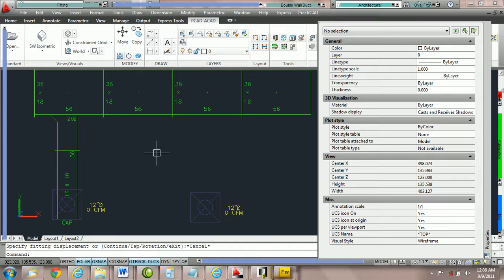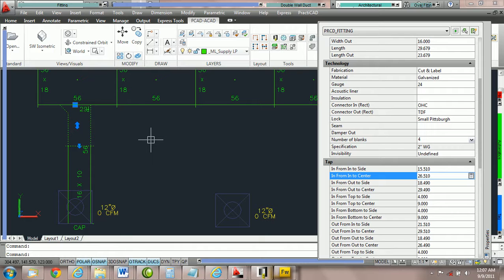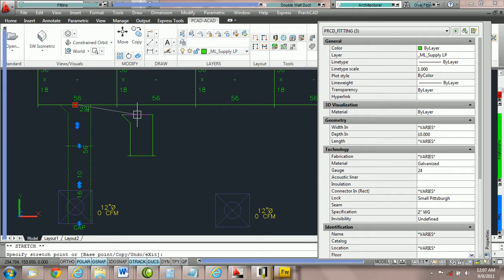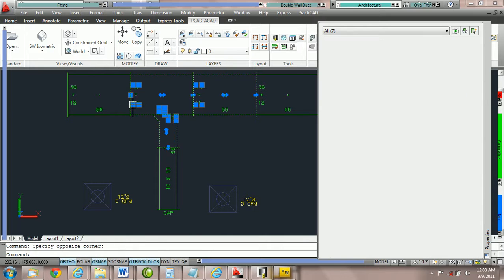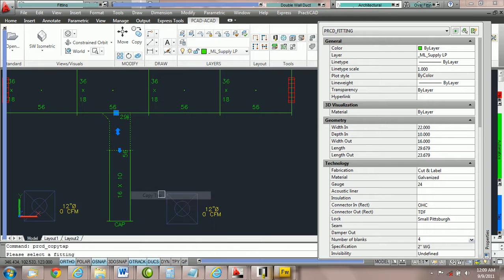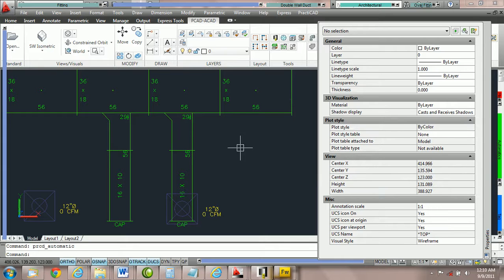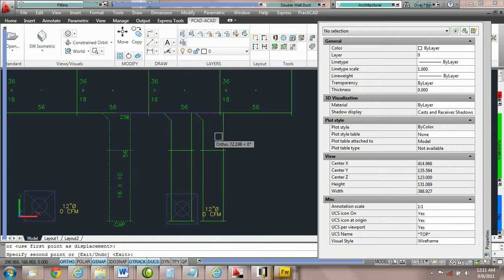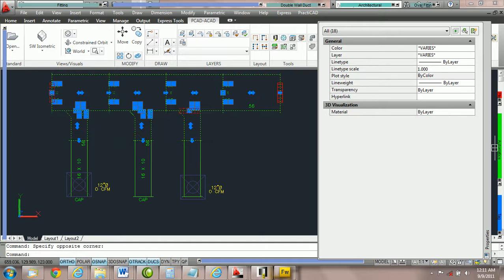PractiCAD - How to Edit Taps - Move Copy - Part 2